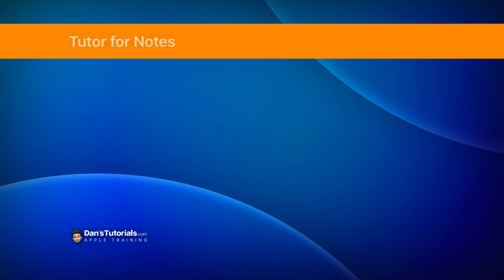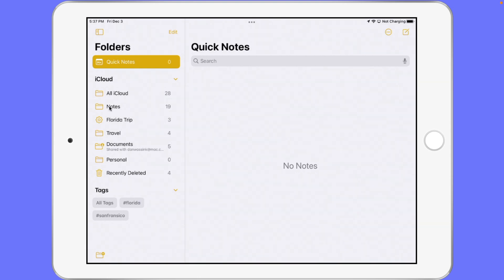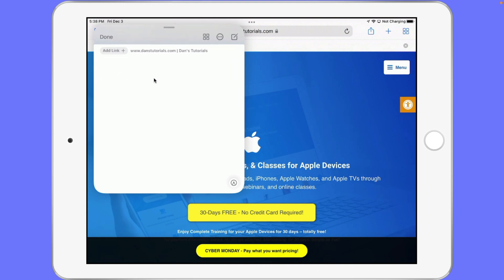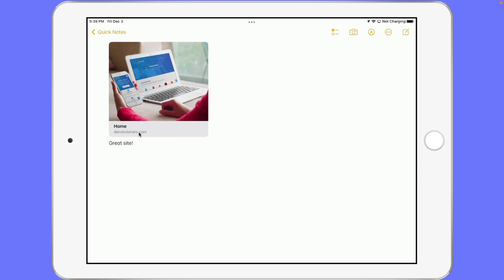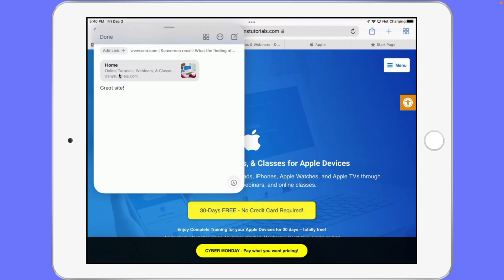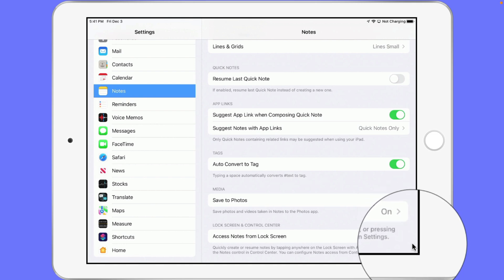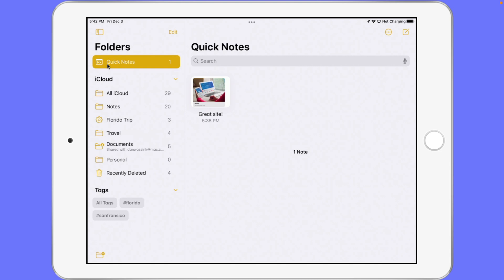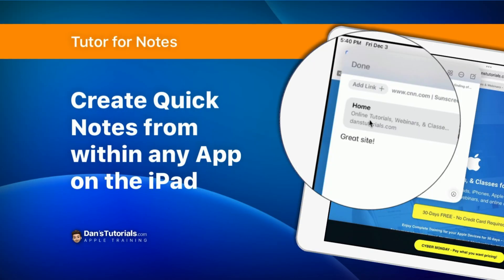Create Quick Notes from within any App on the iPad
Did you know you could create a note from within any app on the iPad? You just swipe from the lower left corner towards the center of your iPad's display. A new Quick Note will be created. This Quick Note will be stored in a folder called Quick Notes within the Notes app. This feature was introduced with iPadOS 15. See how to create Quick Notes in this video for the Notes app on the iPad.